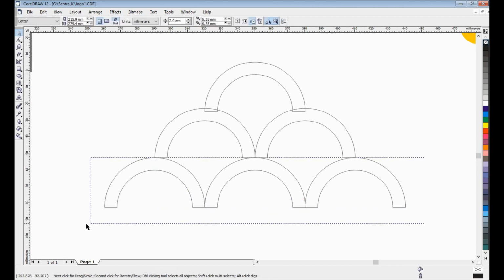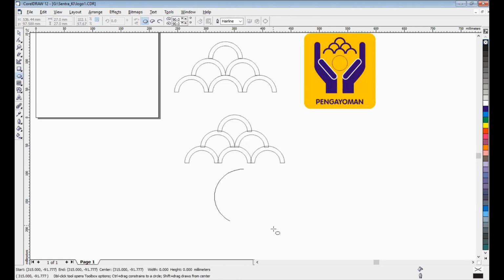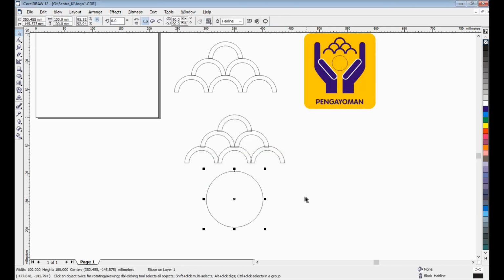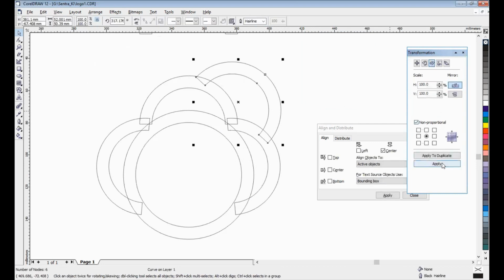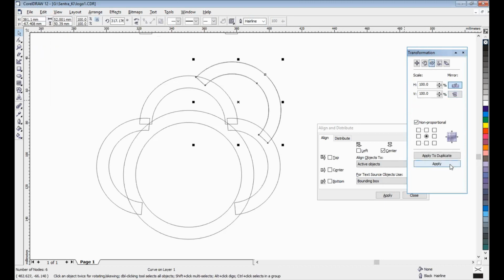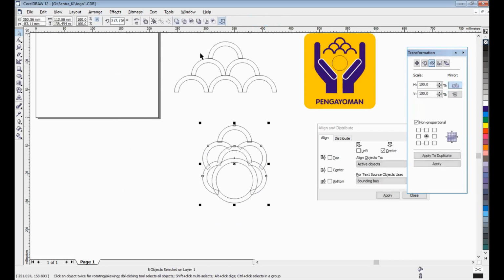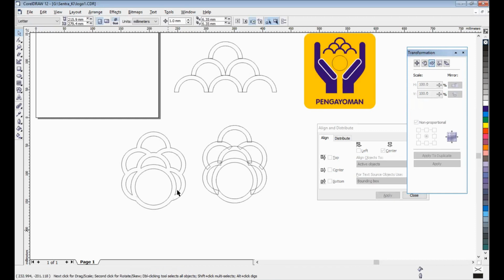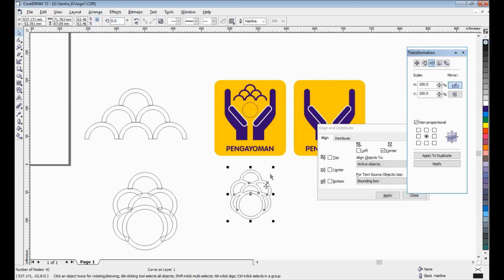ODL : Graphic Design - Logo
Sentra KI PNB.